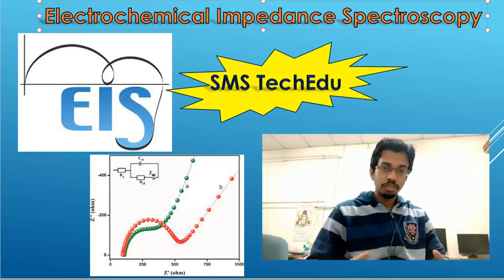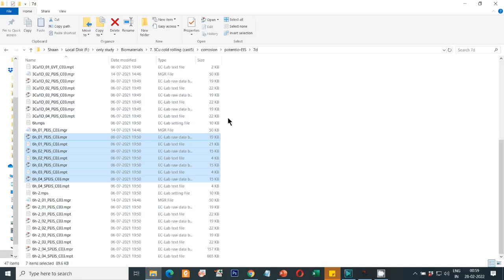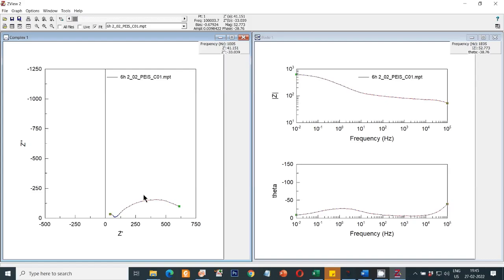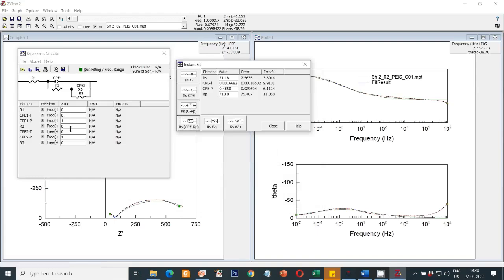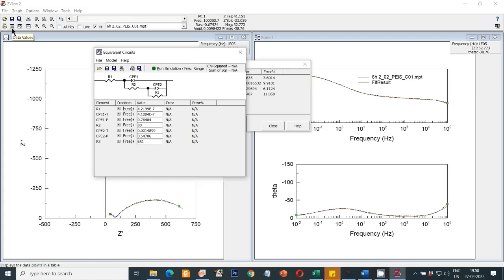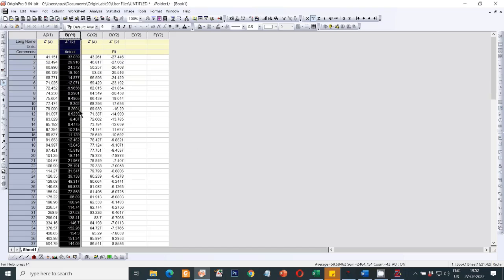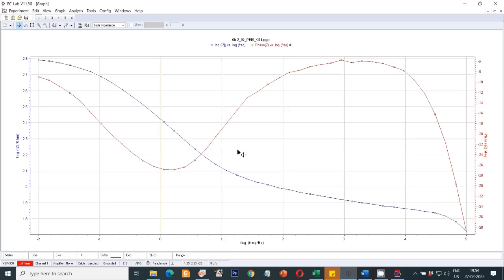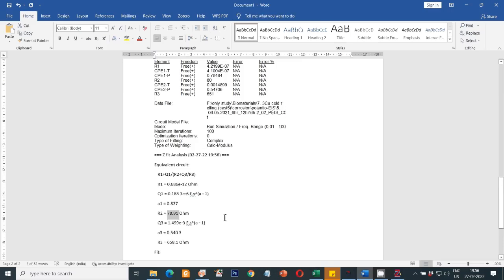Electrochemical Impedance Spectroscopy (EIS): Basics, Experimental and Fitting using ZView & EC Lab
1. Basics: What is EIS and how to design equivalent circuit !!!
2. Experimental: Electrode set up
3. Fitting: ZView & EC Lab software interface
Instructor: Santanu Mandal